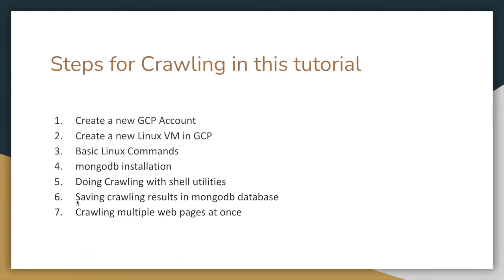part6 Steps for crawling